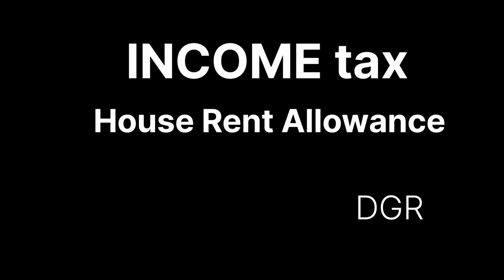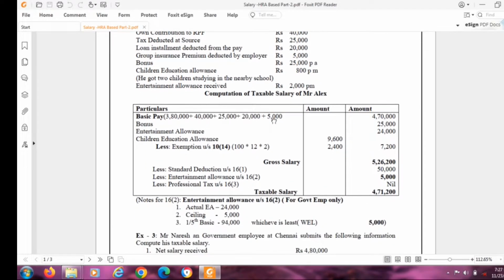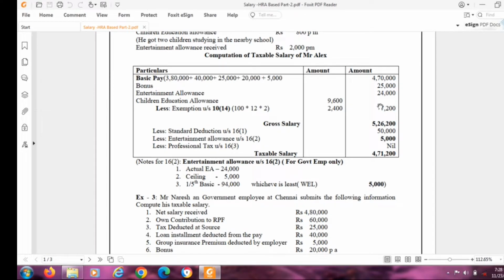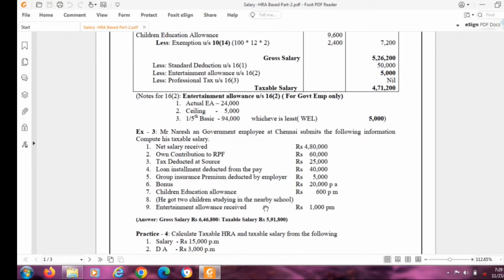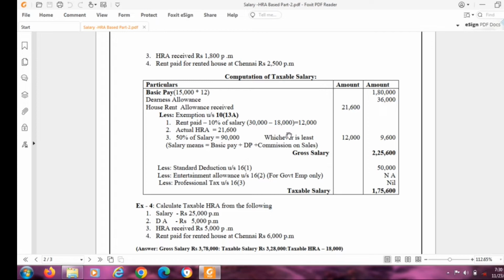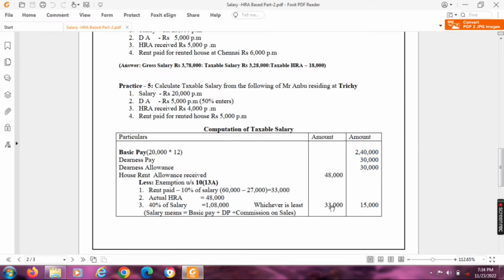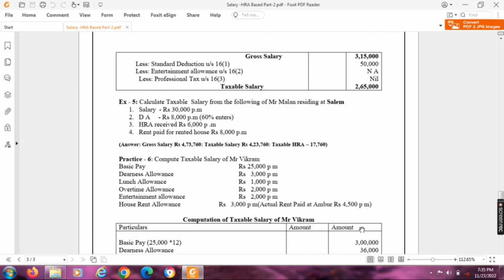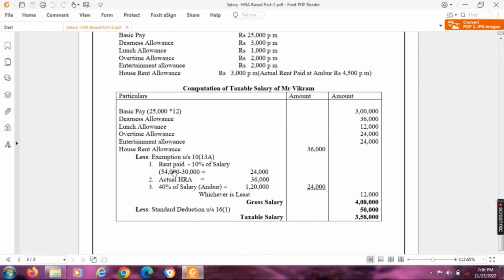INCOME TAX | Salary | HRA | part 2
if you have any doubt in this video or in your subjects you can ask in comment section

if you need any chapter or any topic you can tell so that we post the video